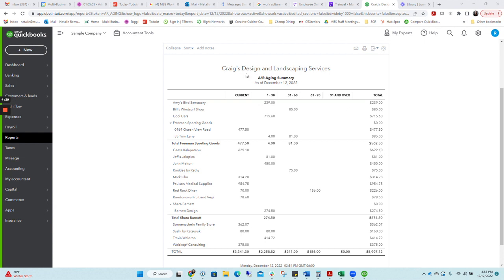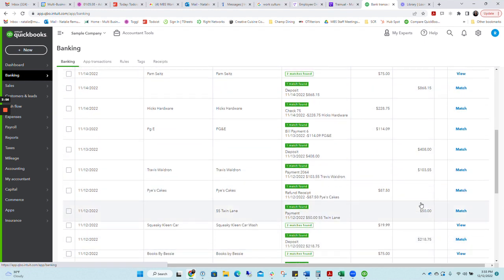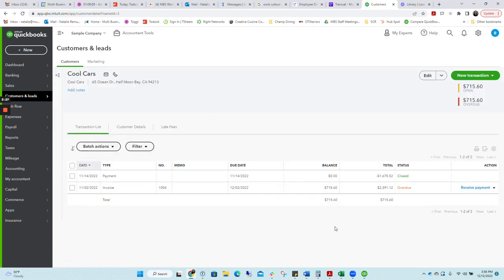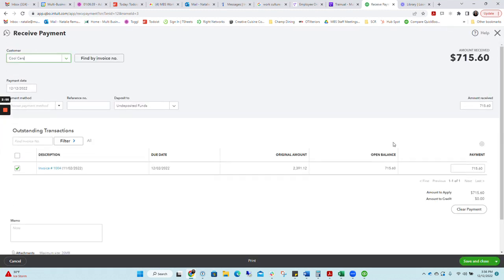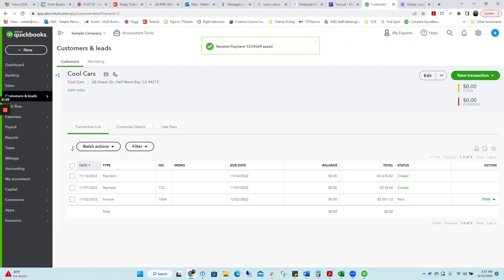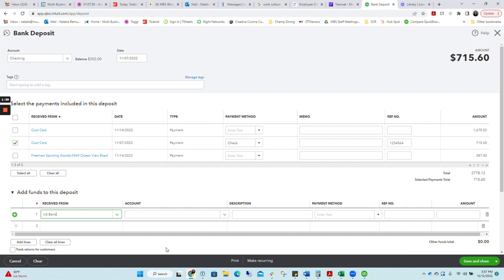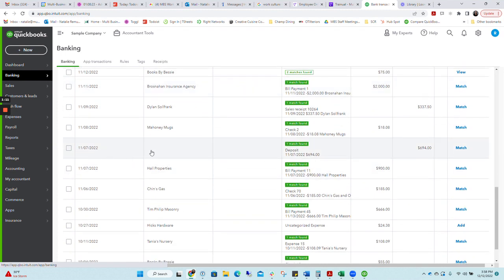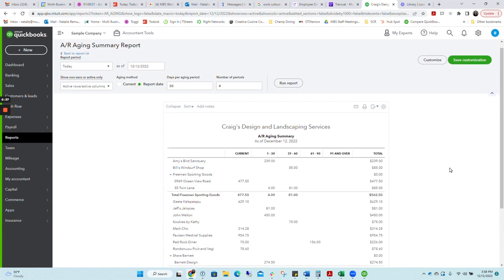A/R Cleanup (Part 1) - Recording Customer Payments/Deposits With Fees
Hey there! Have you ever wondered how to properly record either a customer deposit or payment that has fees in QBO? Watch this video to learn how!